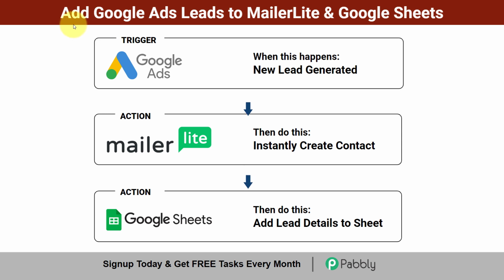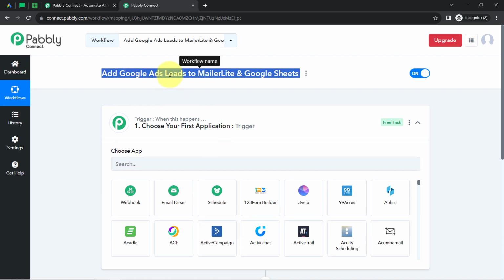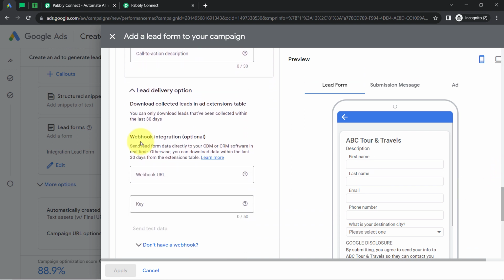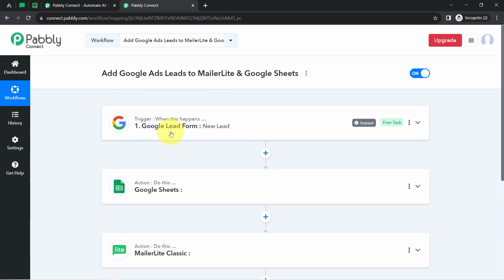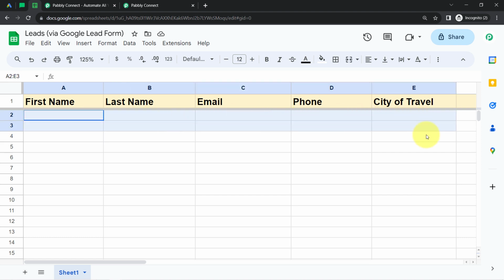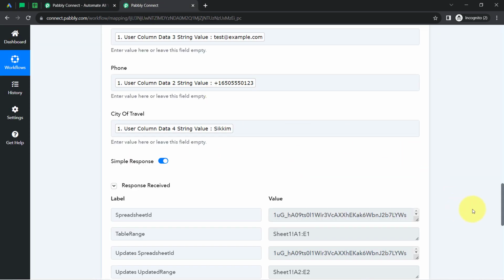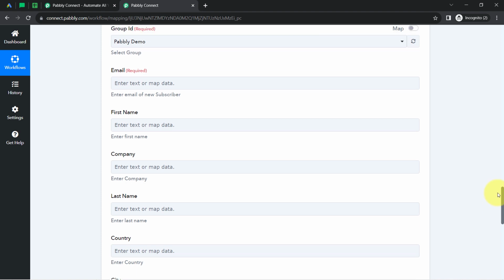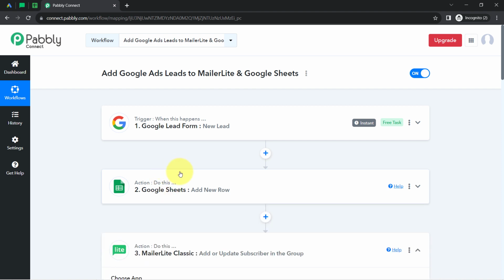Add Google Ads leads to MailerLite & Google Sheets | Lead Generation #27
In this step-by-step guide, we'll show you how to effortlessly integrate your Google Ads lead generation with MailerLite, your email marketing platform, and Google Sheets for organized lead management. With the help of Pabbly Connect, this automation streamlines the process, ensuring that your Google Ads leads are efficiently added to both MailerLite and Google Sheets. Simplify your lead nurturing process and say goodbye to manual data entry.

Google Ads Email Marketing

1. Automation: Pabbly Connect offers automation capabilities that can help you automate mundane and repetitive tasks. This allows you to save time, money and resources.

2. Integration: Pabbly Connect provides a wide range of integrations so that you can connect different web services with each other. This helps you to create smarter workflow processes and make your business more efficient.

3. Security: Pabbly Connect takes security seriously and provides an industry-standard security system to protect your data and applications.

4. Scalability: Pabbly Connect is highly scalable and allows you to easily add new applications and services to your workflow.

 5. Cost-effective: Pabbly Connect is cost-effective and provides plans for different business sizes.